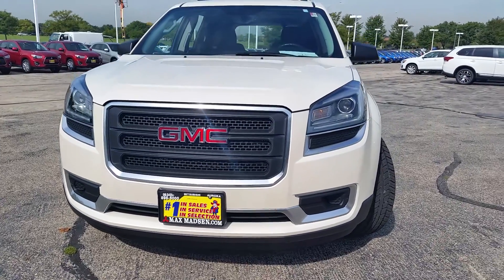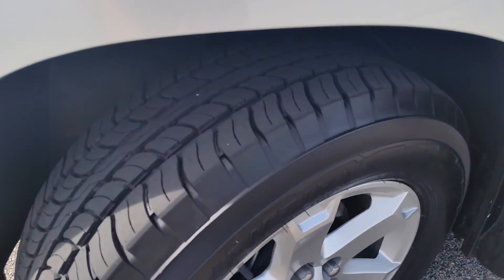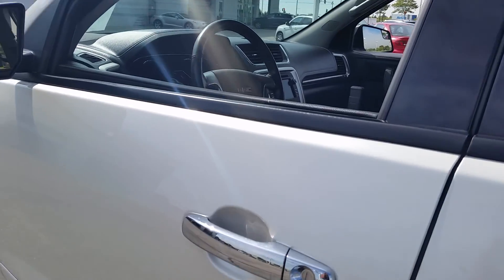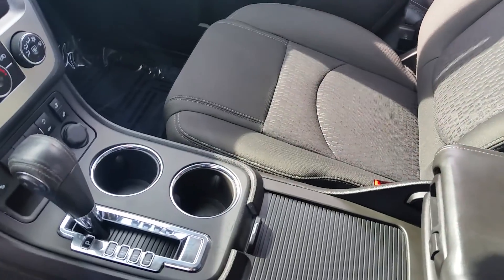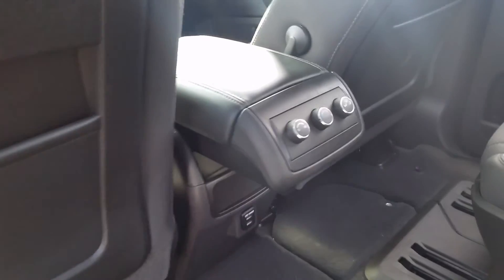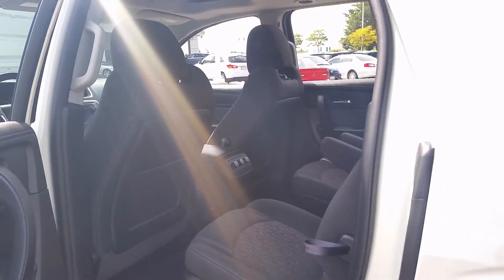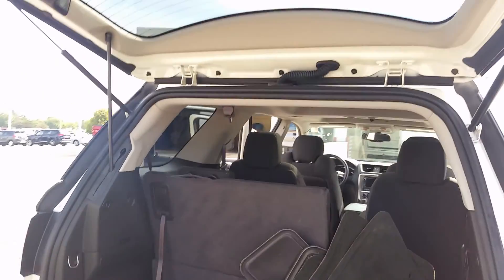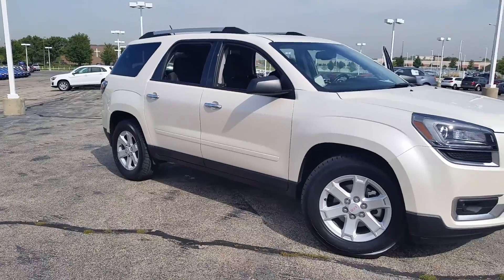2014 GMC ACADIA AWD at Max Madsen Aurora IL